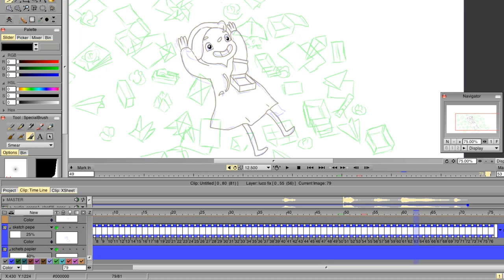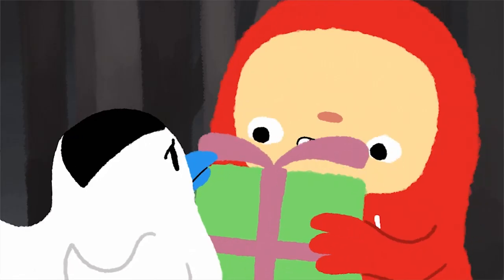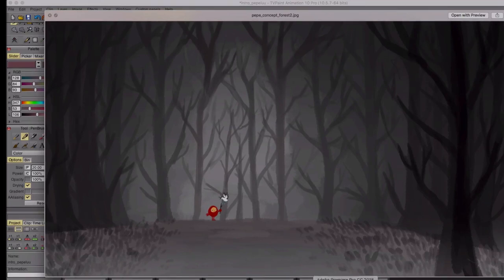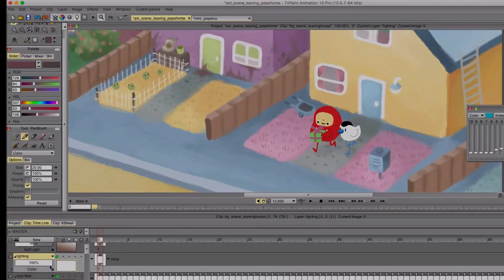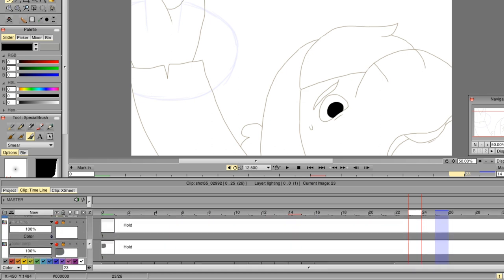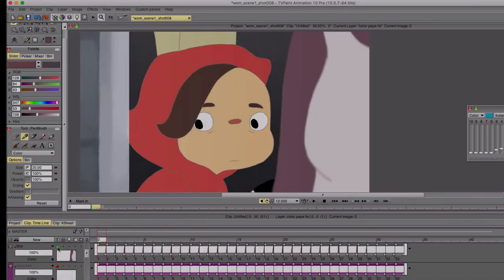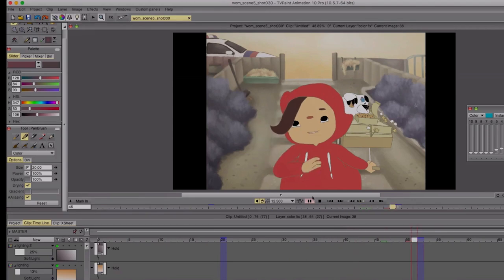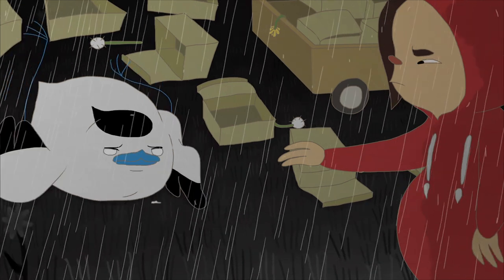From a student film to an animated series with Valerie Chang | TVPaint interview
Artist Valerie Chang explains how she thought about and directed her student short film Pepe Luu. It became an other animated film recently and the universe of Mangotown will appear in its own animated series!